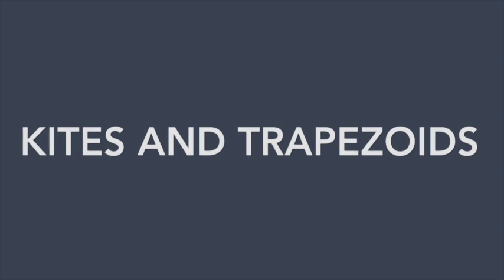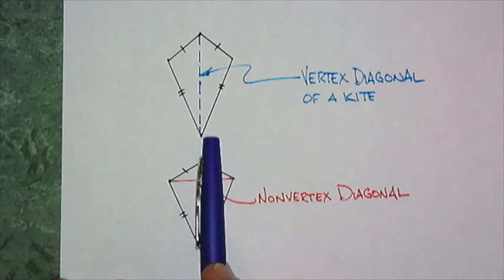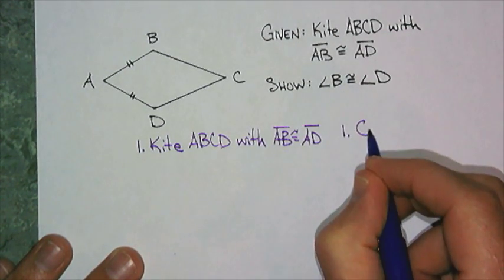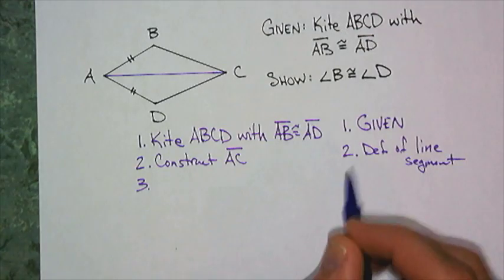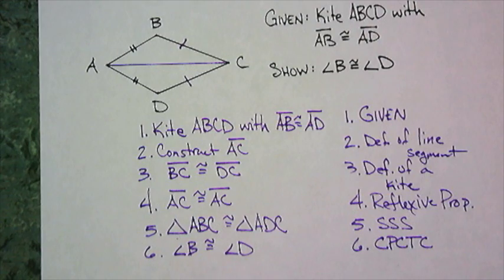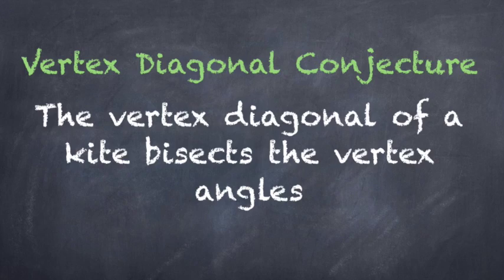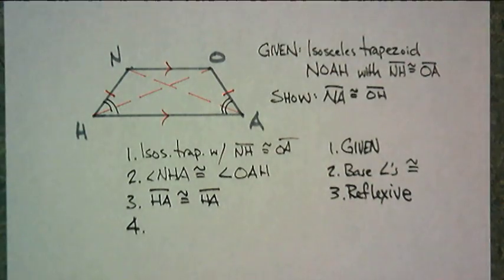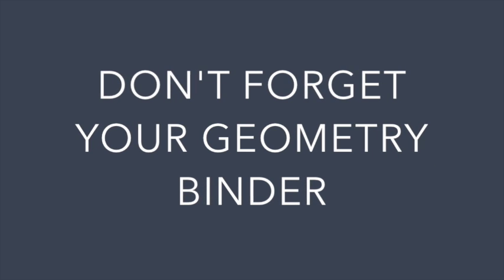Kite and Trapezoid Properties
Special properties for kites and trapezoids